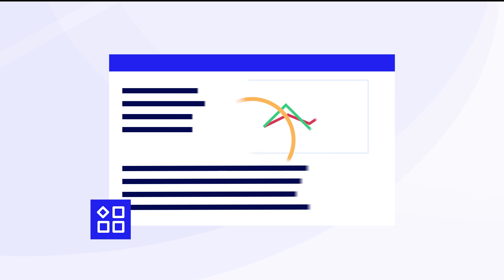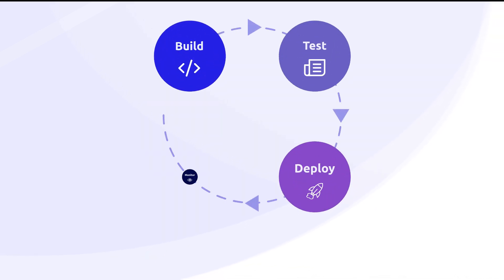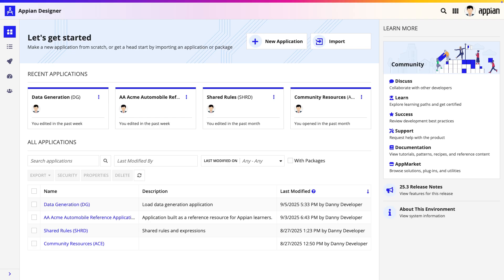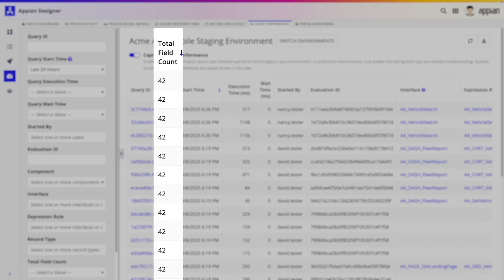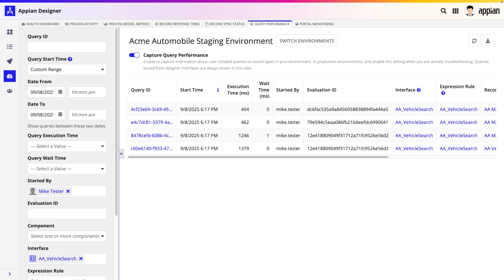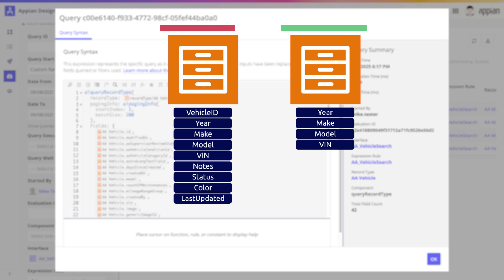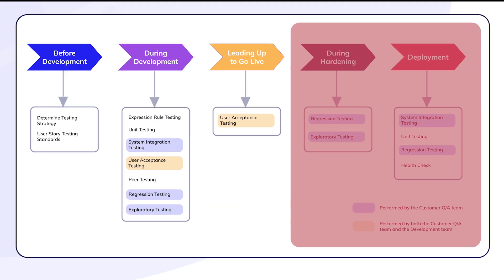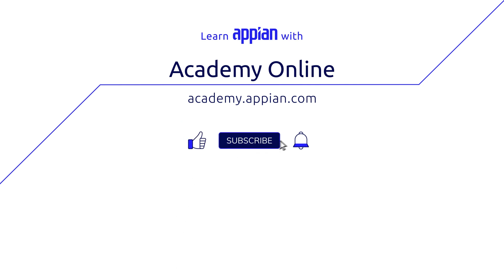Is Your App Slower Than Expected? Try Appian's Query Performance Tab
Are your Appian interfaces and processes running slower than you'd like? In this tutorial, we show you how to become a performance detective using Appian's powerful Query Performance tab. Learn how to proactively find and fix inefficient queries during your testing phase, ensuring your application is fast and responsive before it goes live.

We'll walk through a real-world use case with our fictitious company, Acme Auto, as they try to solve performance issues found during User Acceptance Testing (UAT). You'll learn not just what the columns in the grid mean, but how to use them to diagnose and solve performance issues.

0:00 - Why Application Performance Matters
0:35 - The Use Case: Fixing Slow Queries at Acme Auto
1:10 - How to Enable Query Performance Capture in Your Environment
2:00 - Navigating and Filtering the Performance Grid
2:50 - How to Analyze a Slow Query's Syntax
3:40 - Fixing the Bottleneck & Verifying the Solution
4:20 - Key Takeaways & Recap